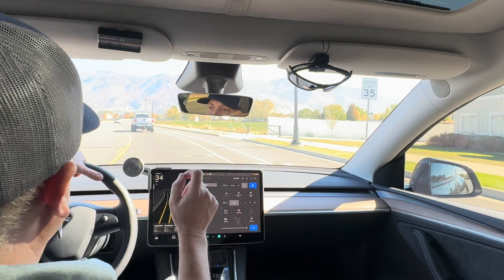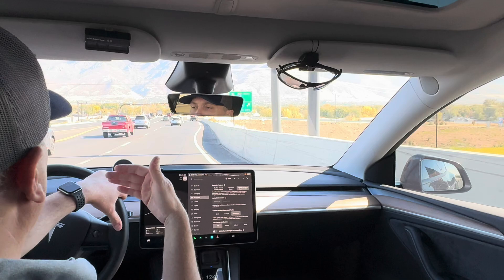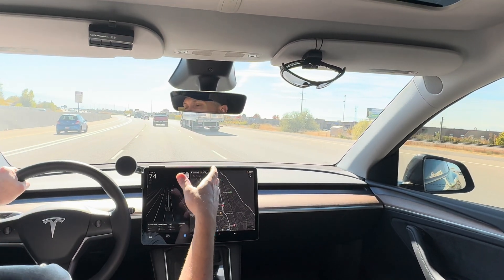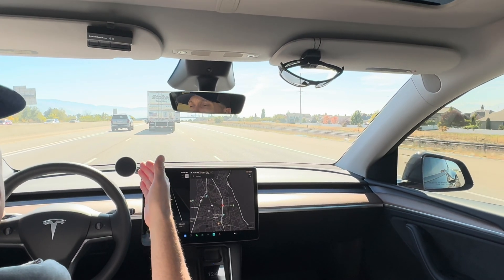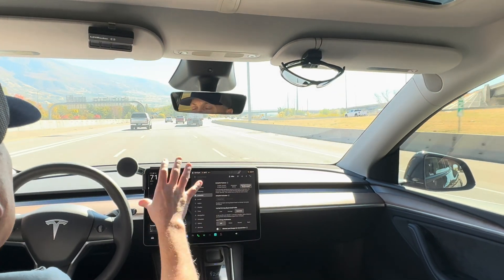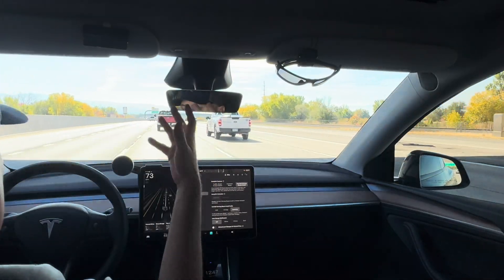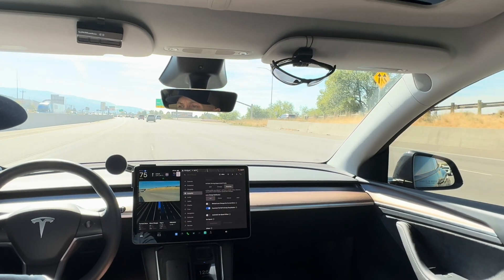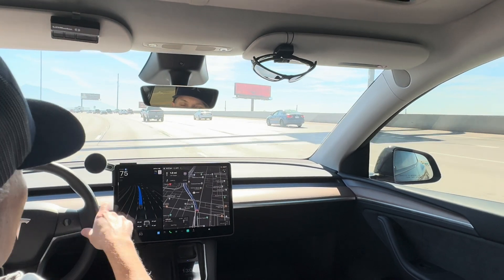Tesla FSD Suspended ! Don't Speed & Pay Attention Or You Are Locked Out!! 2024 Model Y V12.5.4.1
In this video I give a few FSD/Autopilot tips.  This is my 2024 Tesla Model Y Long Range and the Full Self Driving software Version 12.5.4.1

See this video as I explain how I received the FSD capability for this car for only $900 out of pocket

Glass Roof Camera Mount